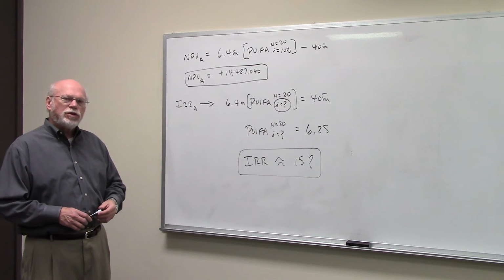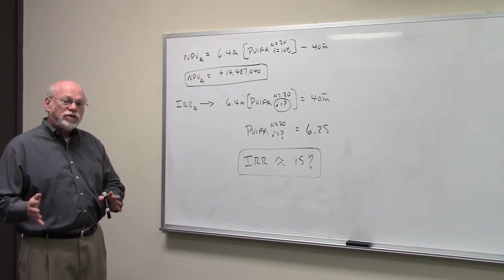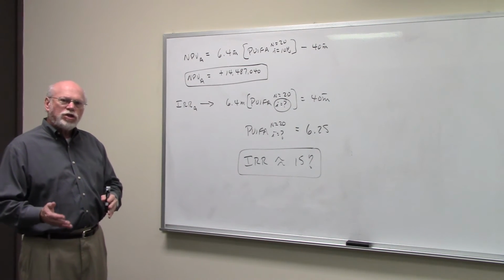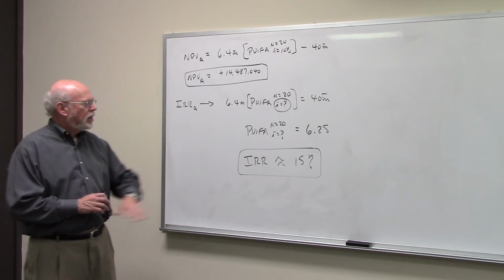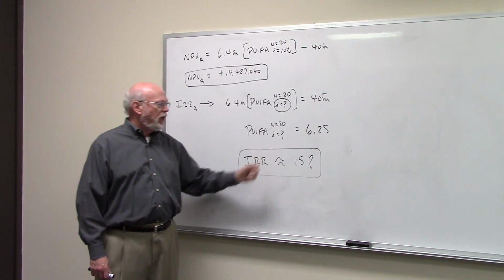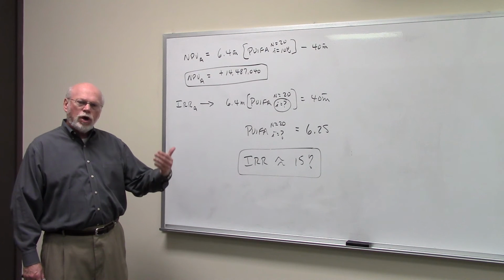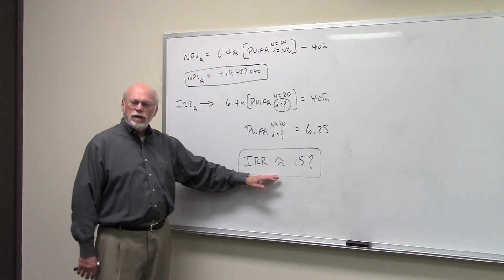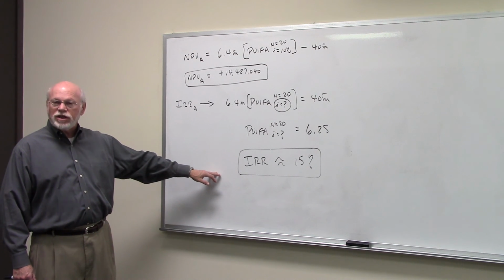HCF Problem 11 16 Part #1